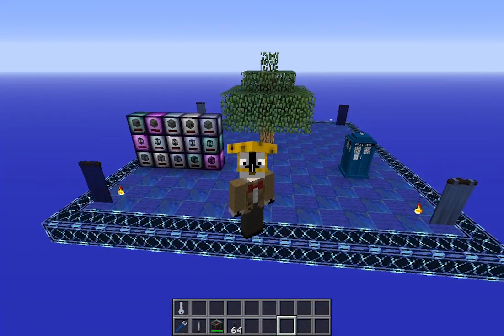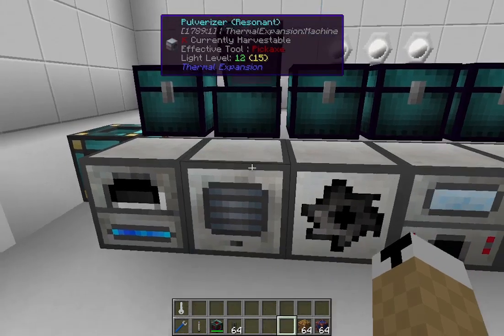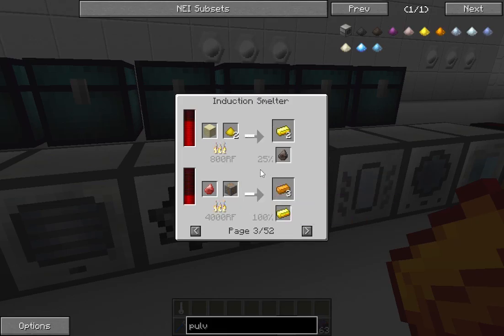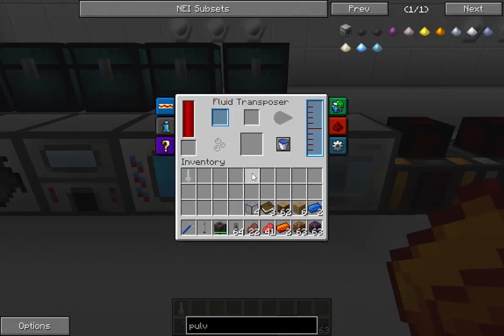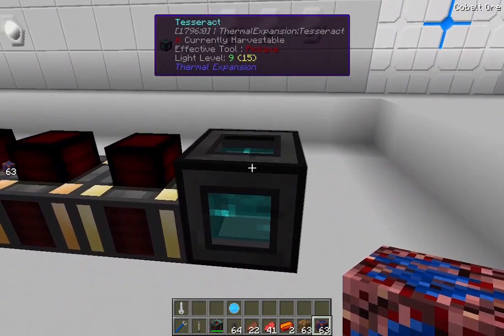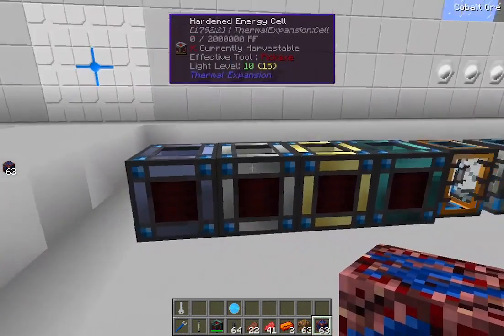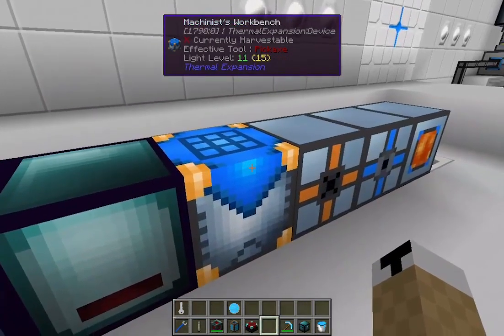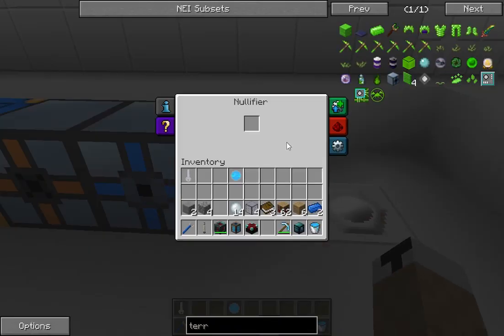Thermal Expansion Tutorial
In this mod tutorial i do a quick view at the machines and blocks added with the Thermal Expansion mod!